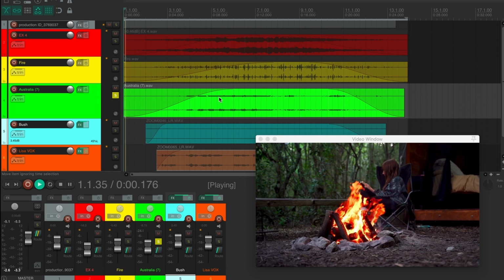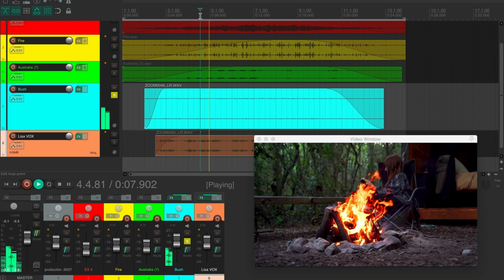SOUND DESIGN - Using One Film-clip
Sound Design - Using one film clip, In this Vlog I break down a very simple sound design using just one film-clip, alongside a mini story using Vocal dialogue,Nature sounds and sound effects.
I created this to hopefully inspire other creatives to use the power of sound.